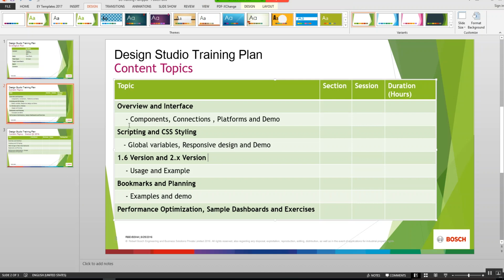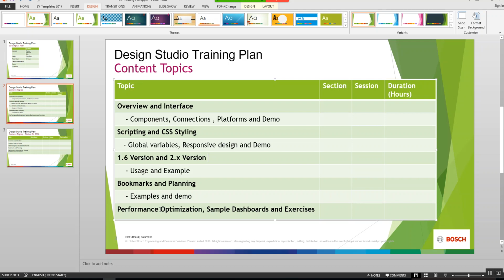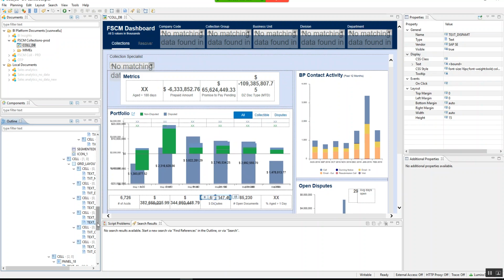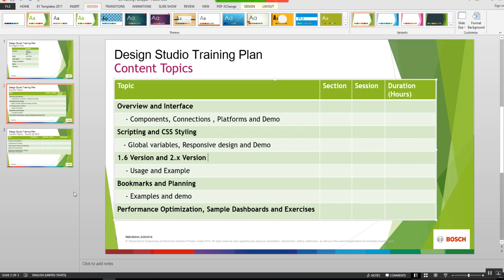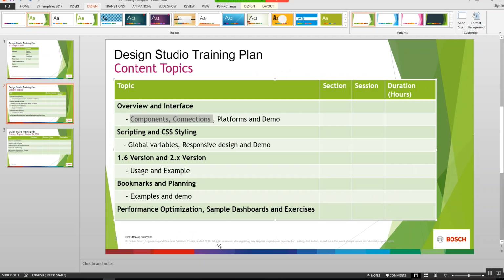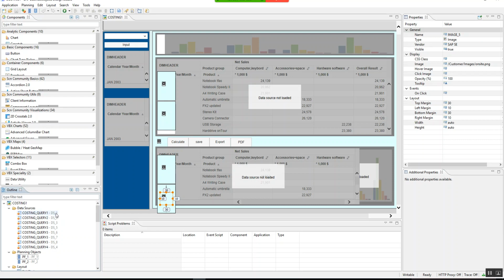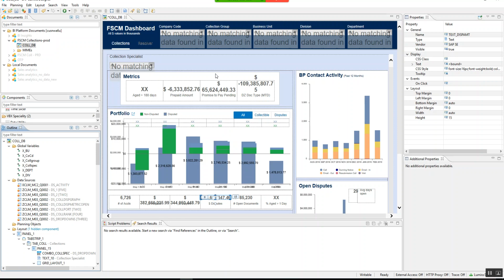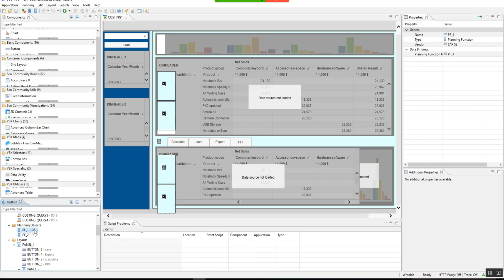Lumira/Design Studio Training